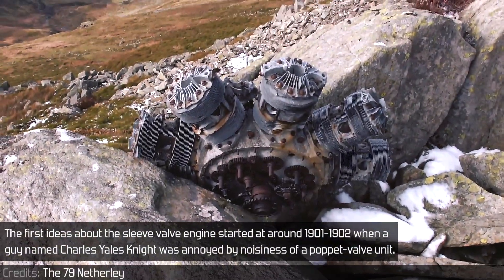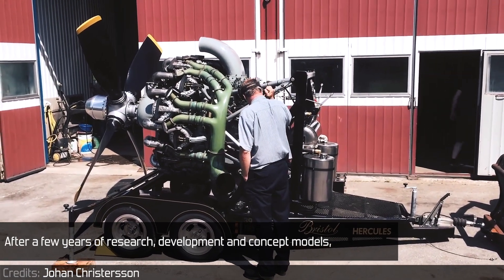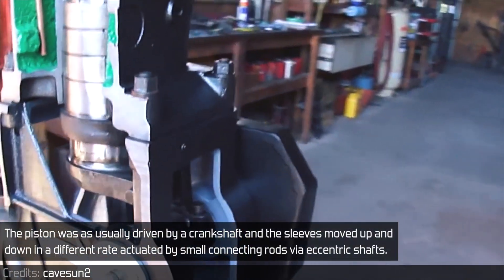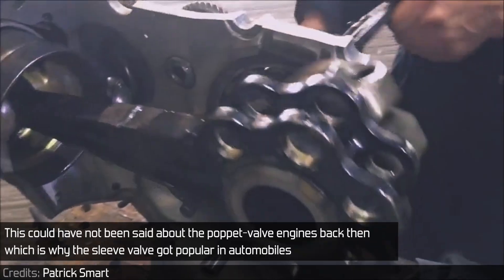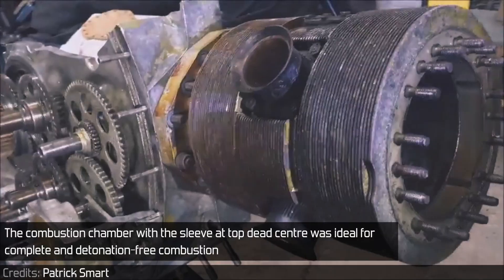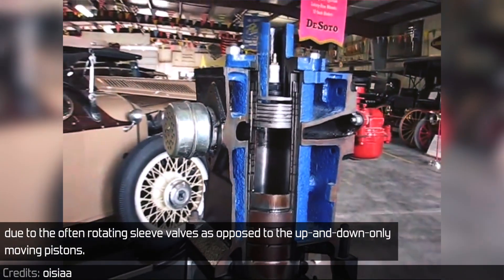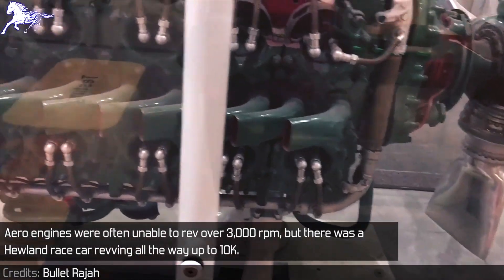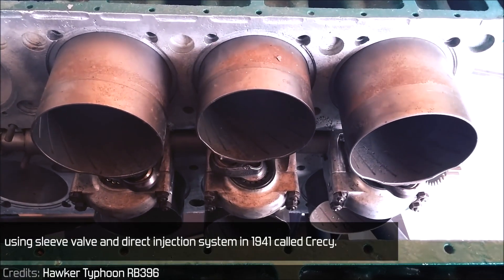A Sleeve Valve Almost Took Over A Poppet Valve Unit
- Credits -